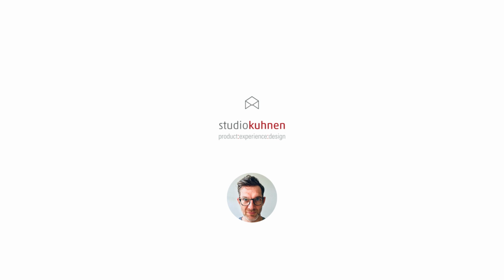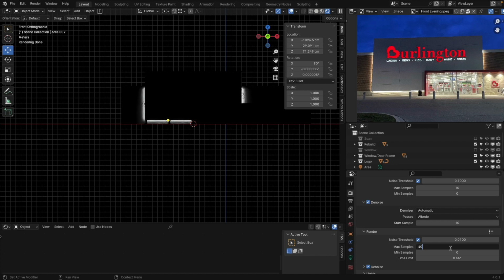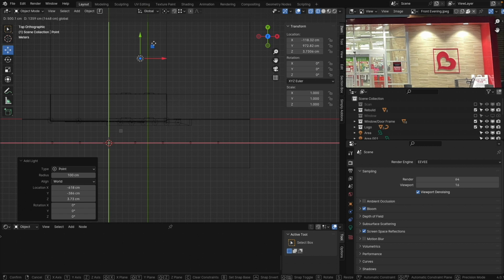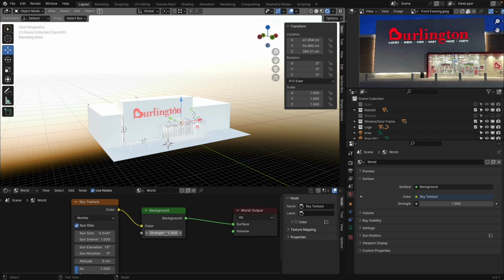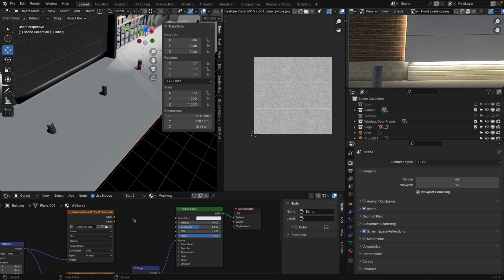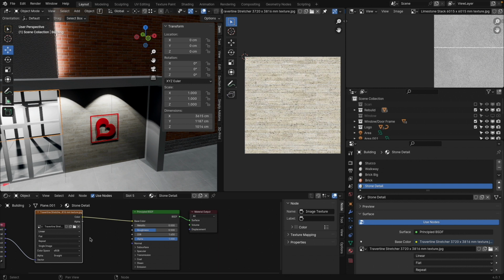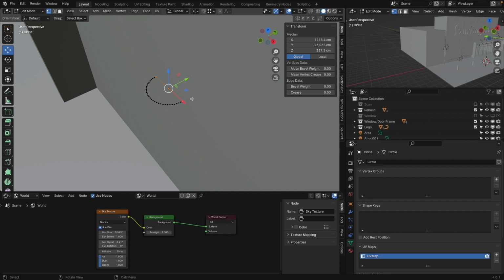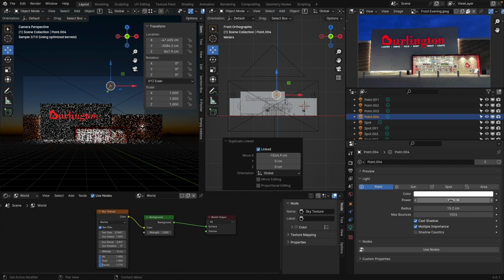Commercial Facade Lighting with Blender and eeVee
Learn how to create an old-school architecture mass study model, add a tree and some human representations, and create great-looking lighting studies in Blender with the eeVee render engine.

Project:
Lighting Design
Commercial Facade Lighting Studies
Blender

Chapters:
00:00 Introduction
01:25 Placing Lights
22:25 Environmental Lighting
24:00 Defining Architectural Materials
43:40 Adding Cameras
52:40 Final Lighting Adjustments